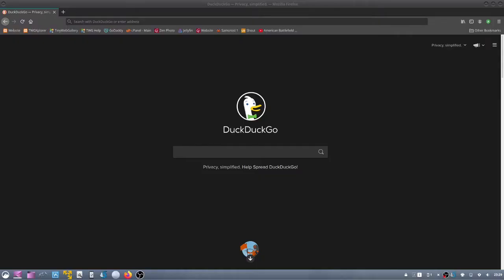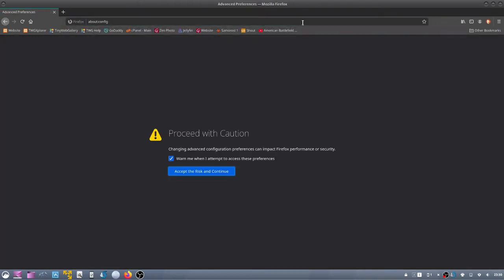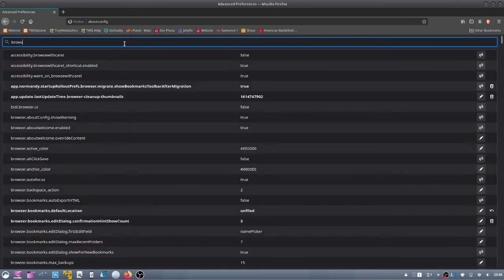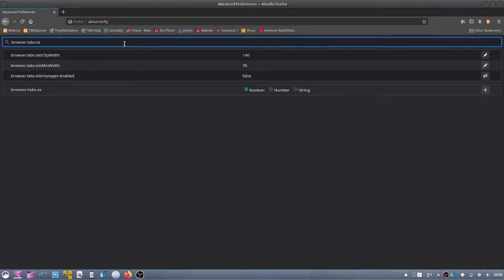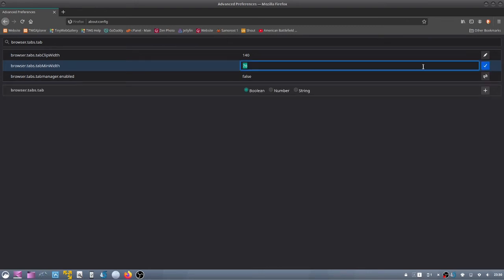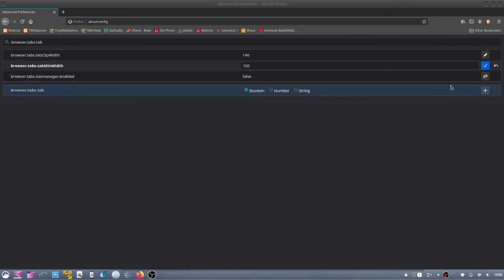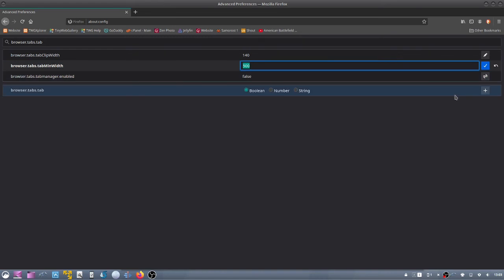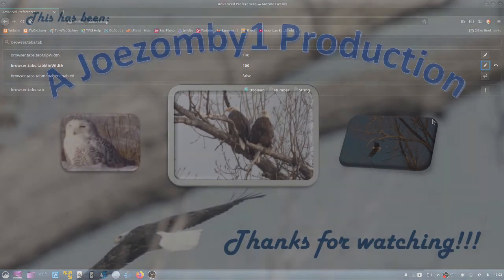Change Firefox 86 Minimum Tab Width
How to adjust the minimum tab width in Firefox for Linux. I am using Kubuntu 20.04 with Cinnamon desktop.